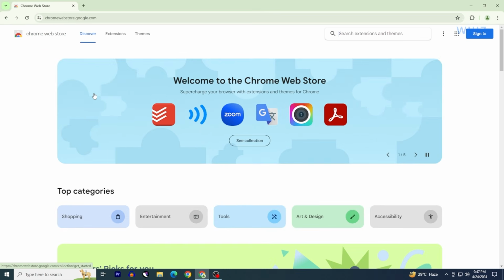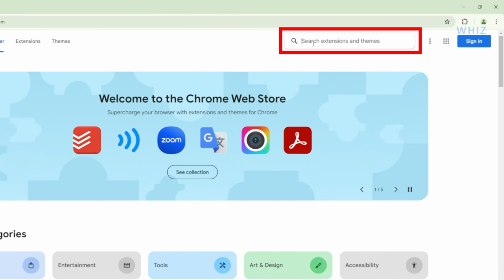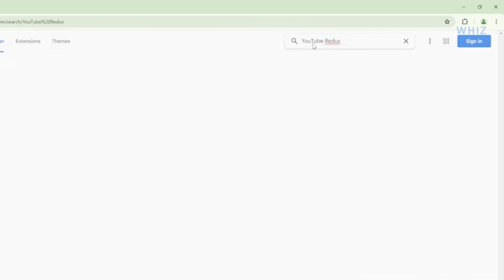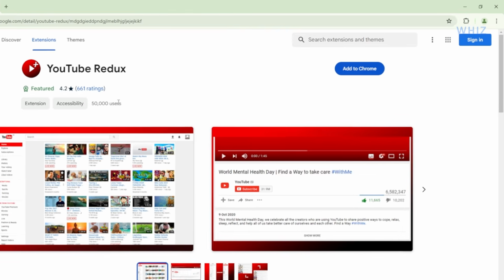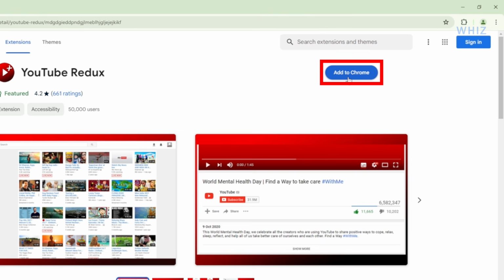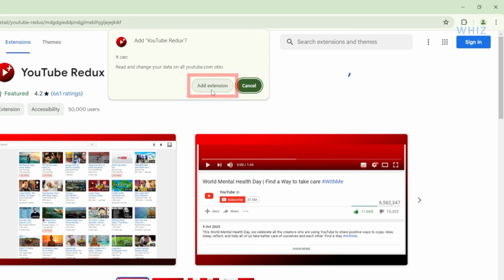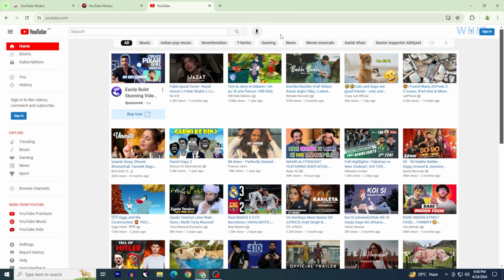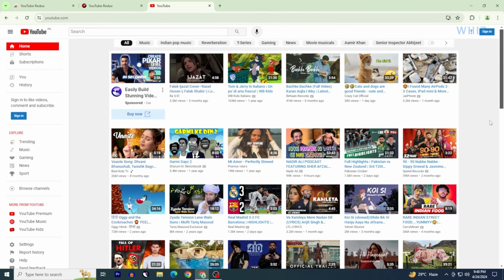How To Change Youtube Layout Back To Normal | Restore Old Youtube Layout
"Struggling with the new YouTube layout and missing the comfort of the old interface? You're not alone! In this step-by-step guide, we'll show you exactly how to change the YouTube layout back to normal. Whether you're looking to restore the old YouTube layout, revert the YouTube layout to its previous glory, or simply want to fix the YouTube layout issues you're facing, we've got you covered.

0:00 Intro
0:07 Change YouTube Layout
1:04 Outro

Discover easy-to-follow methods on how to change back to the old YouTube layout. go back to the old YouTube layout, and get the old YouTube layout back. We understand the importance of familiarity and ease of use, which is why we're here to help you change the YouTube layout back to the original.

If the YouTube new layout has been slowing you down or if you just prefer the simplicity and functionality of the old YouTube layout. this video is tailor-made for you. No more frustration or wasted time; our tips will help you swiftly change YouTube layout to something you're comfortable with.

If you've successfully managed to change your YouTube layout or have any questions, share your experience in the comments below!"